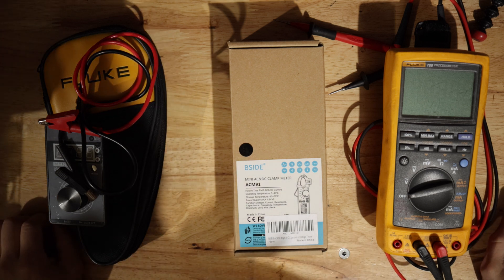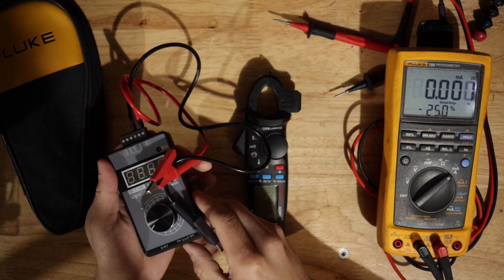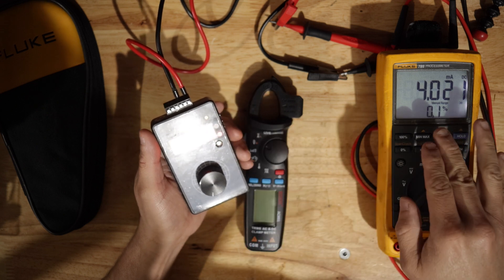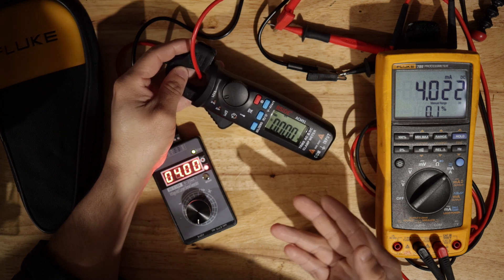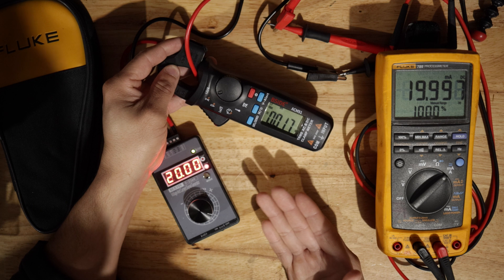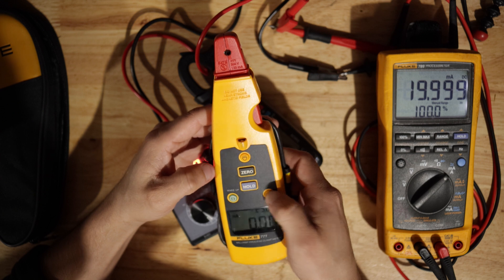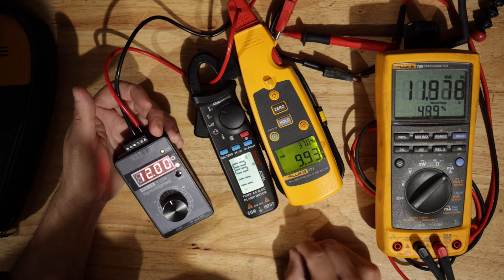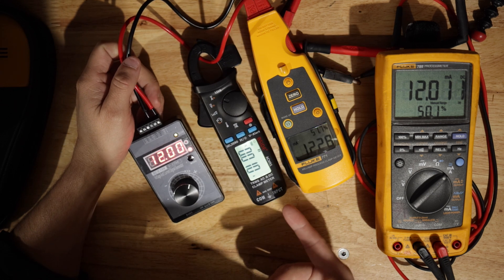$49.99 clamp meter for 4-20mA, Does it work??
I decided to buy this clamp meter "accurate down to 1mA", it seemed like a great deal but...